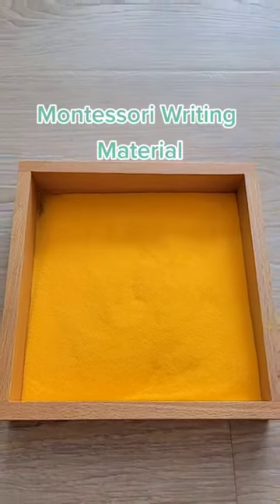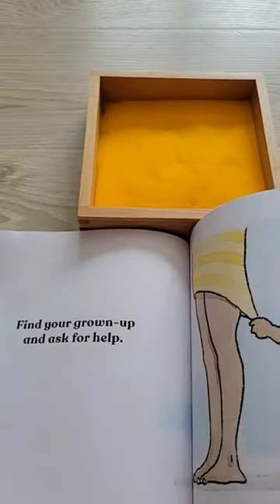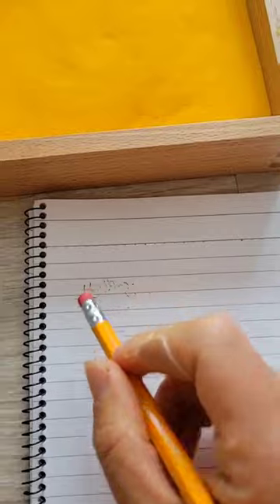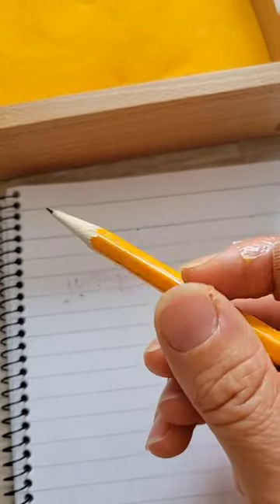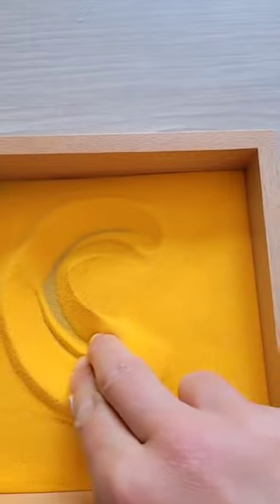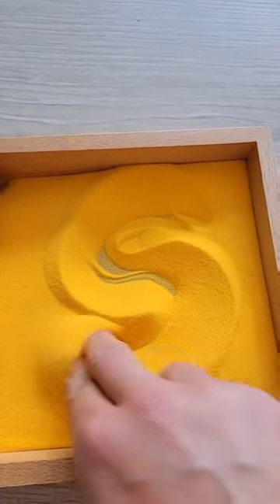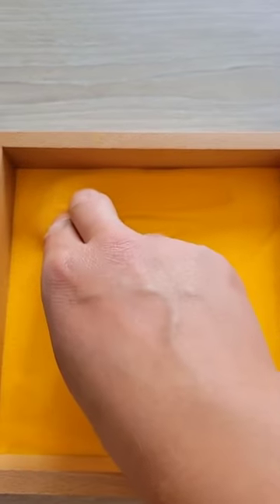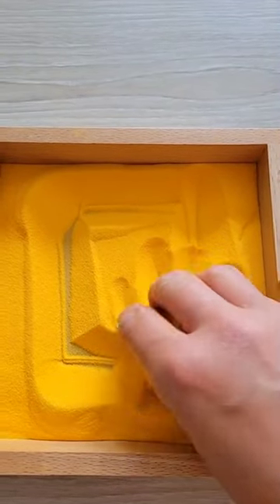EARLY WRITING THE MONTESSORI WAY! Montessori Sand Tray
Writing comes before reading in the Montessori class, but you may be surprised that it doesn't look quite how you'd expect it to look! You may have seen the Montessori sandpaper letters, but have you heard about the sand tray? Often used together, the sand tray is a phenomenal tool for those first attempts at writing in the Montessori class or Montessori home. While this Montessori material is typically available in the 3-6 class, if your toddler is showing an interest earlier and you have been working on boundaries around materials, this may be an exciting writing material to introduce!

\\ OUR MONTESSORI AT HOME STOREFRONT

🎥New videos coming every Sunday!